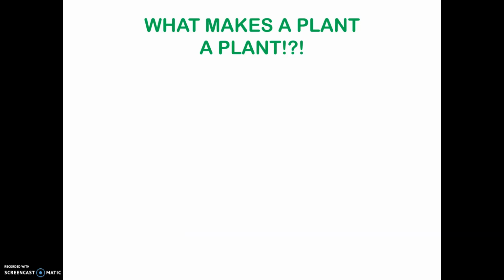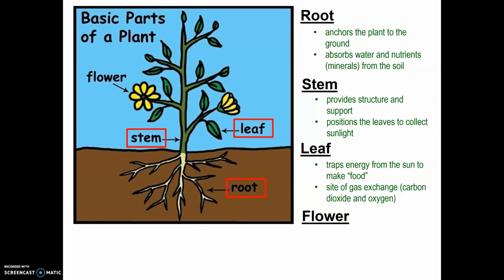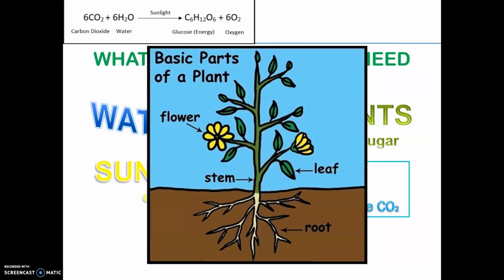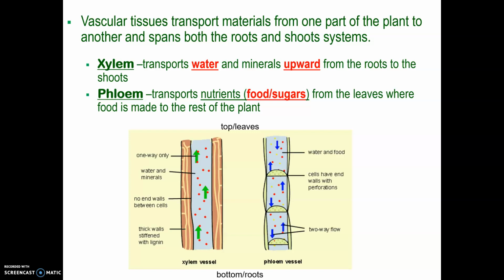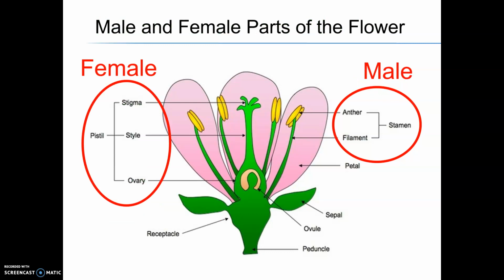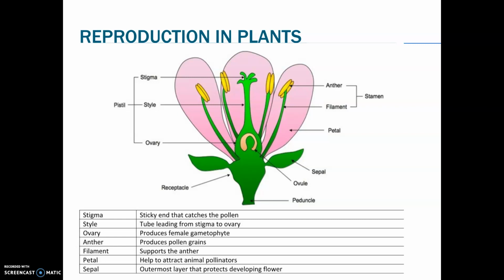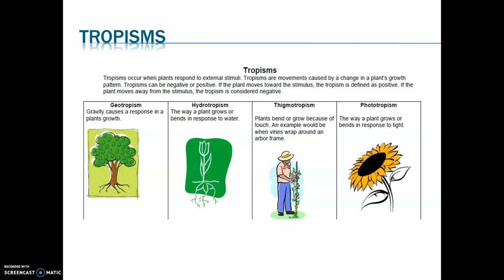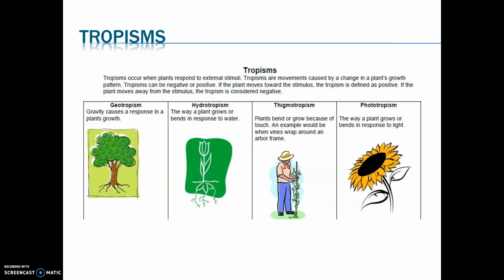Review of Plant Systems